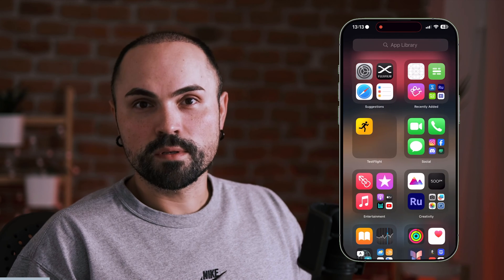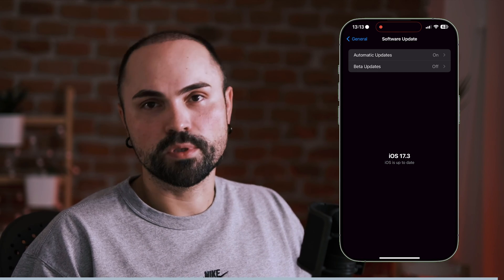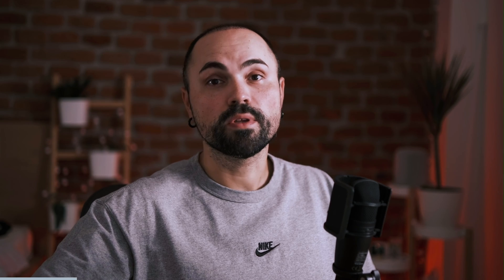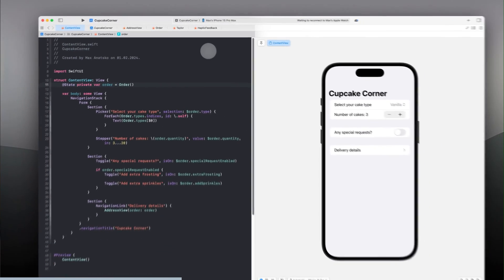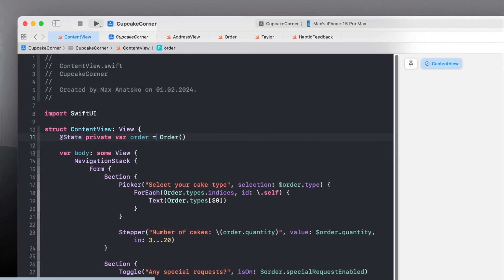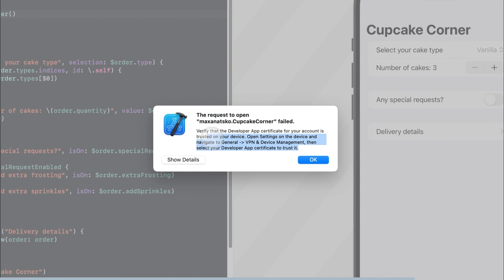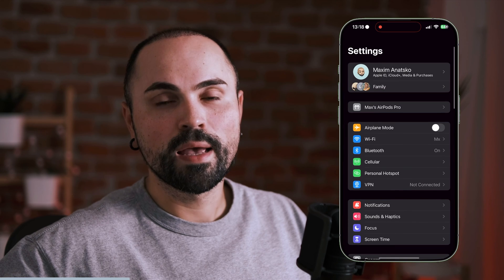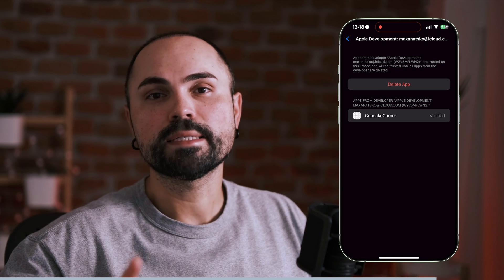Quick Guide: Enabling Developer Mode on iOS 17 for Xcode Testing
Join Maxim in this concise tutorial as we explore how to enable Developer Mode on iOS 17, making your iPhone ready for app testing with Xcode. This video isn't just about testing; it's about taking the first crucial step in app development with real device testing. Perfect for beginners or those needing a quick refresher!

🔍 What You'll Learn:
The importance of Developer Mode for app testing on real devices.
A simple guide to enabling Developer Mode on iOS 17.
Setting up your iPhone for app testing with Xcode.

🕒 Timestamps:
00:00 - Introduction to Developer Mode and Its Importance
00:51 - Updating Your iPhone and Xcode for Testing
01:30 - Enabling Developer Mode on iOS 17
02:00 - Configuring Xcode and Your iPhone for Testing
03:21 - Conclusion and Debugging Tips

💡 Share Your Story: Have you tried testing your app on a real iPhone? Share your experiences in the comments to help others learn from your journey!